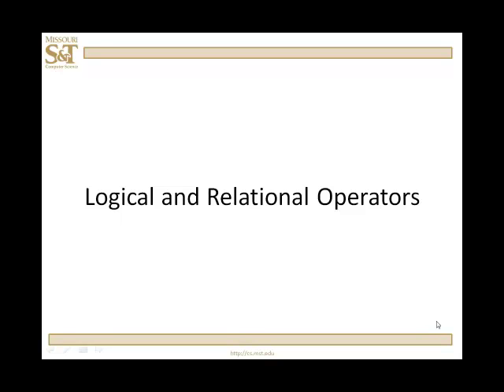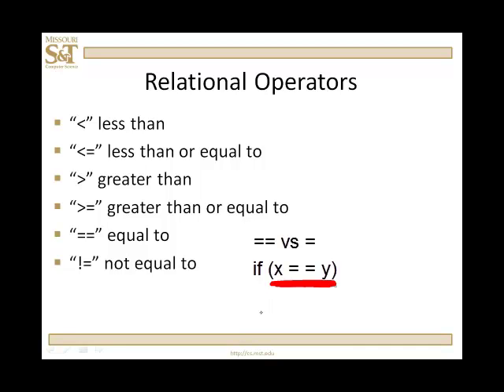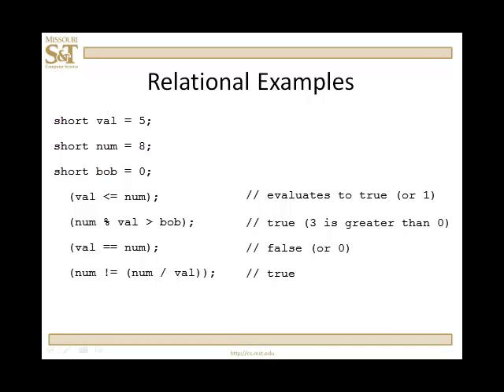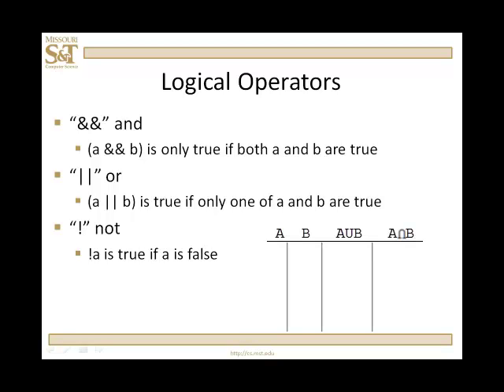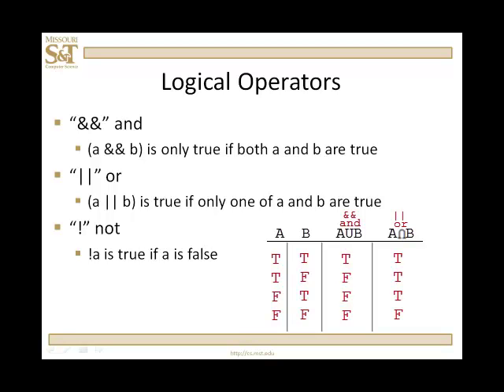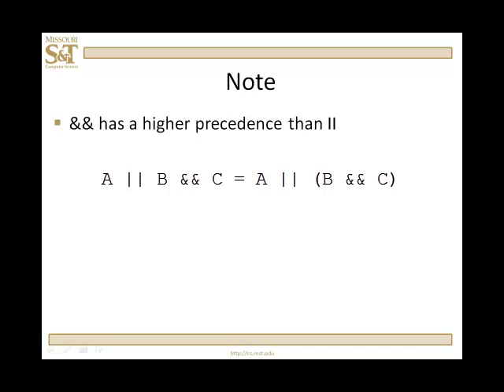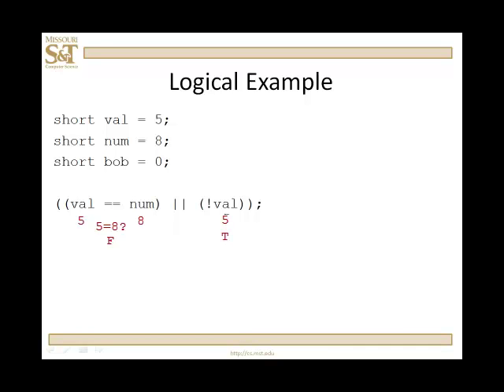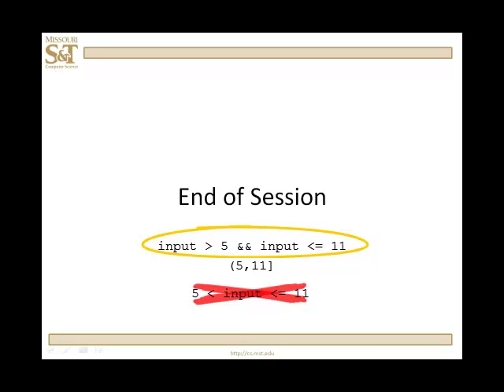CompSci C++ Lesson 3.1 Relational Operators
Make comparisons between variables and compound comparisons to make several evaluations at once.